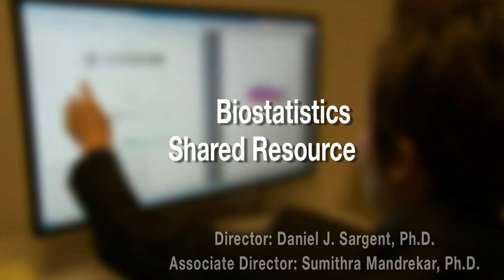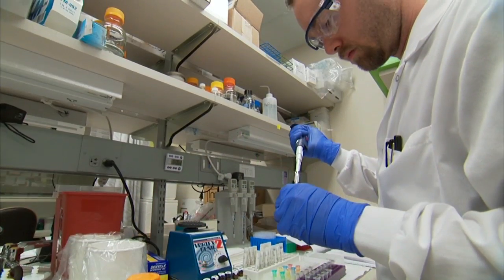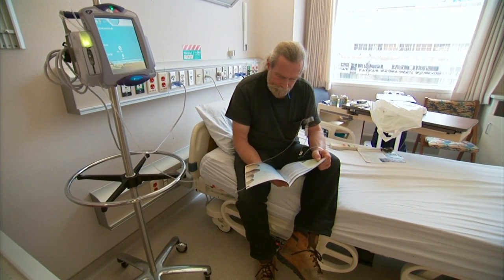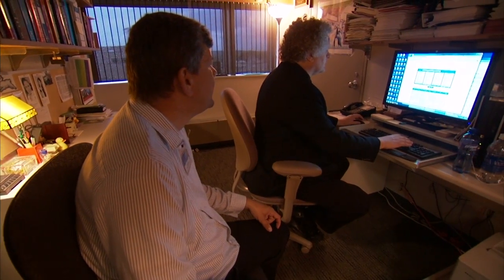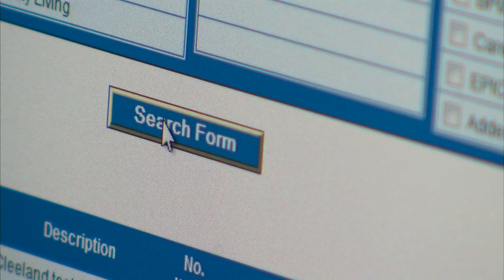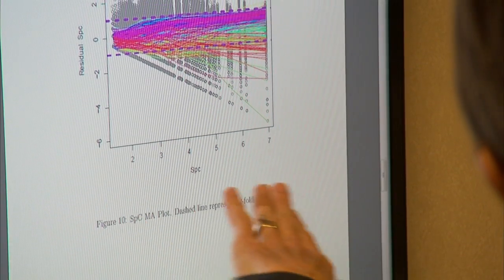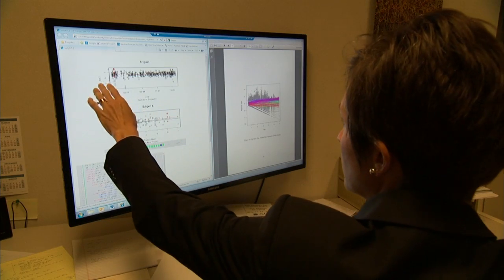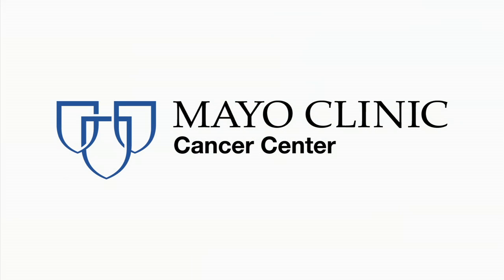Mayo Clinic Cancer Center Biostatistics Shared Resource: A Virtual Tour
The Biostatistics Shared Resource provides expert statistical collaboration with Mayo Clinic Cancer Center investigators for the development and conduct of peer-reviewed cancer center research encompassing basic science, clinical trials, epidemiologic research and other translational and educational research.